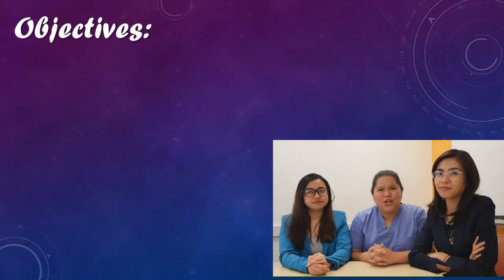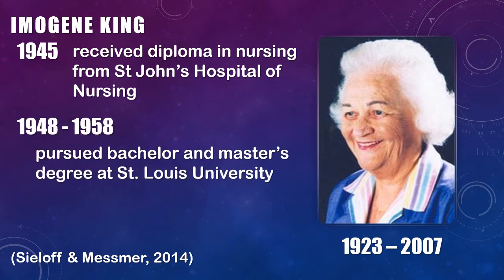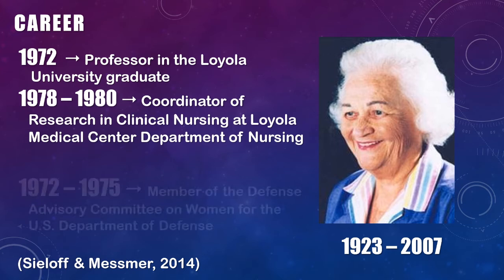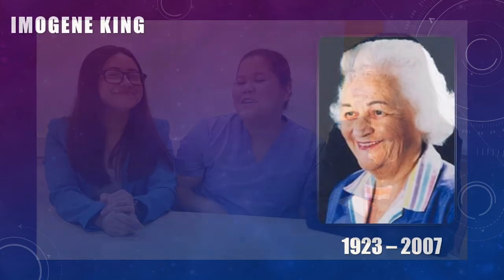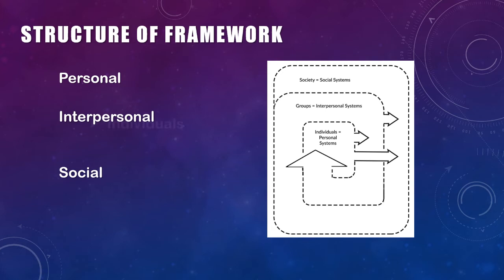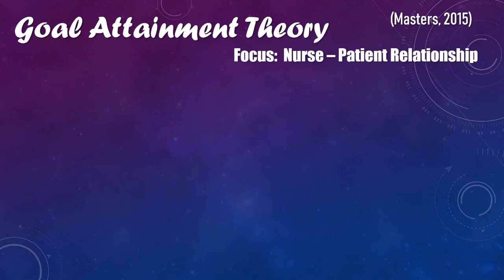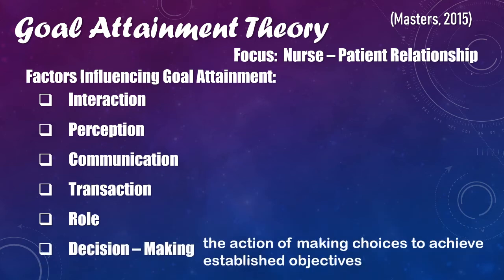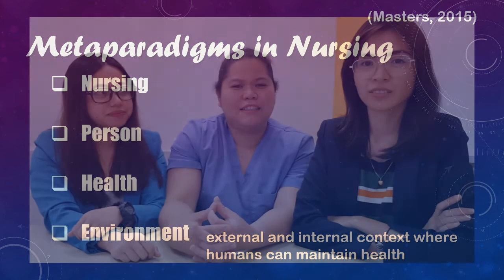Nursing Theorist in Practice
an educational video presentation project for nursing leadership and management